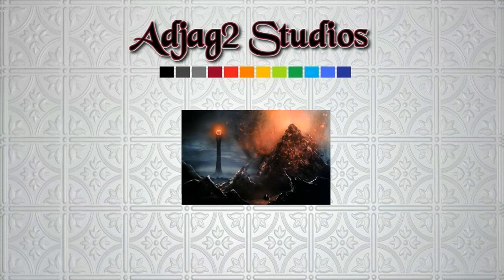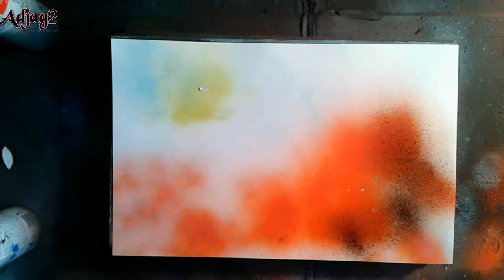Spray Paint Art 13 - The Lord of the Rings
🔴 My Etsy shop with recommended products

Welcome to Spray Paint Art part 13 - The Lord of the Rings Sam and Frodo's Journey through Mordor. This painting took about 40 minutes. Around the 8 minute mark I had realized that Frodo and Sam were a little too big so I had to start all over with the pathway, scraping and applying new paint. This was time consuming, but I should state that mistakes will be made when spray painting. Obviously, the inspiration for this spray painting was the LOTR which is one of my favourite books and movies. The painting is a hybrid between my imagination and Peter Jackson's film. I tried to make this piece extra dark and suspenseful to emphasis the great dangers these characters had to face. I hope I succeeded in creating this effect.
 Expect more spray painting videos as well as drawing tutorials and oil paintings in the near future. I hope you enjoy.

Check out my facebook page where you can see my Oil Paintings, Pencil Drawing and Spray Paintings as well.

Spray paint art is the application of spray paint a non-porous material, such as wood, metal, glass, ceramic or plastics.

Spray paint art is a unique form of art that is generally performed on the street in large cities. It sometimes features surreal landscapes of planets, comets, pyramids, cities, and nature scenes. The pieces can have a simple one-colored background or a multi-colored backgrounds in which the paint swirls together or fades from one color to the other through a series of differing values of each color. It is said to have originated in Mexico City in the early 1980s.